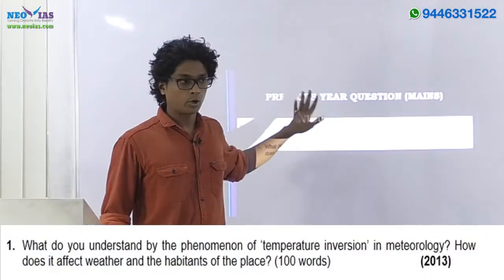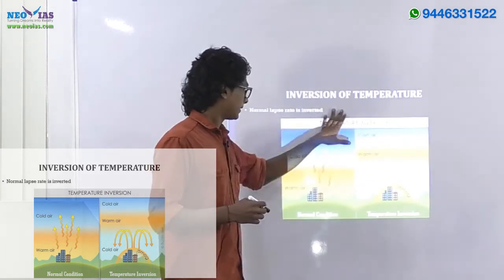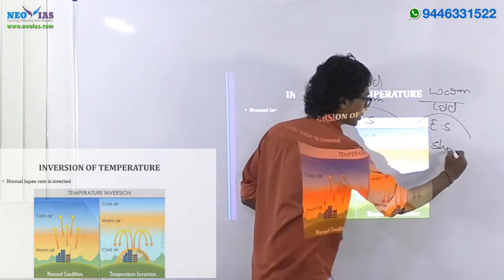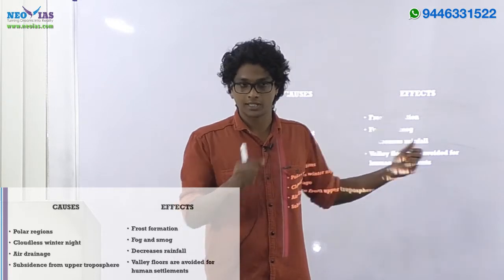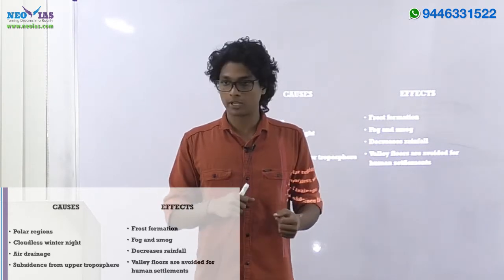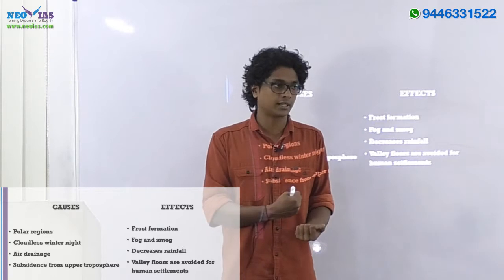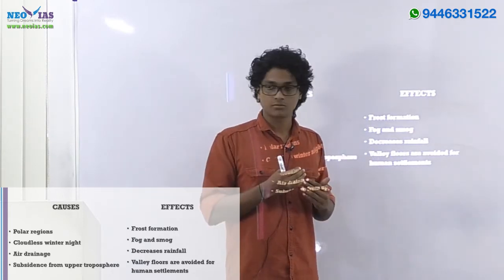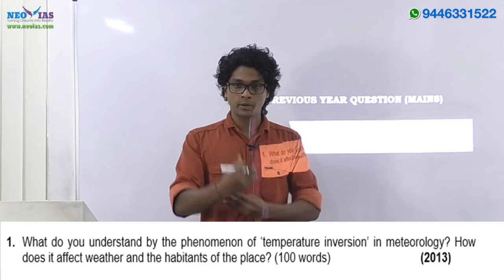Temperature Inversion | How to Write a Mains GS Answer ? | Mains GS - I | Geography | NEO IAS